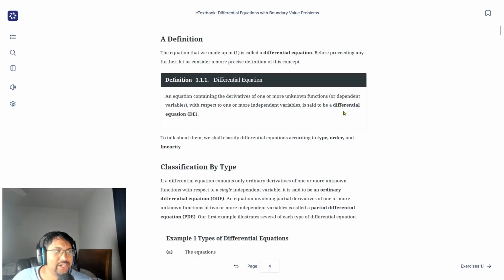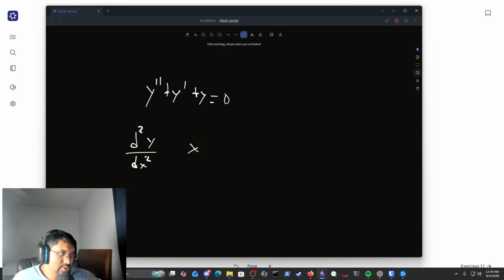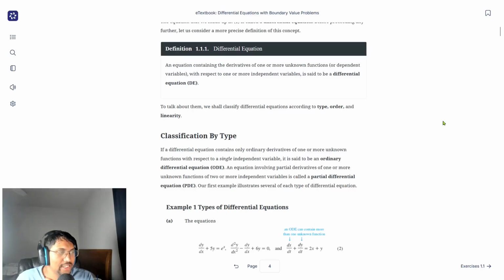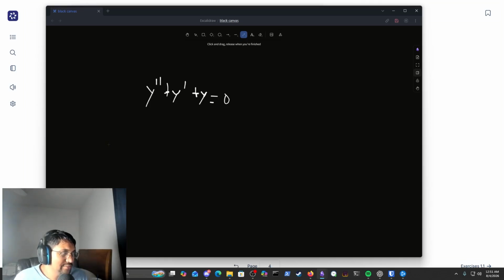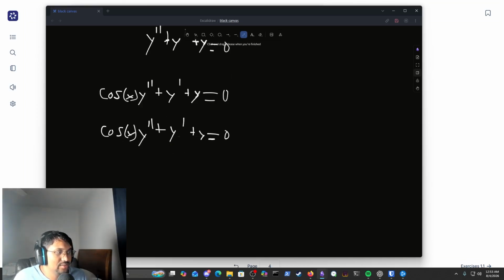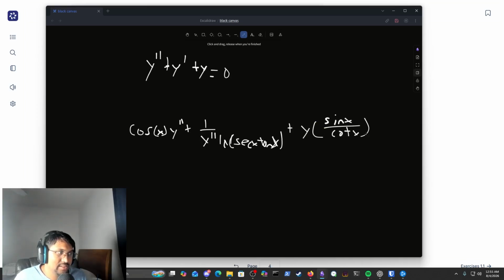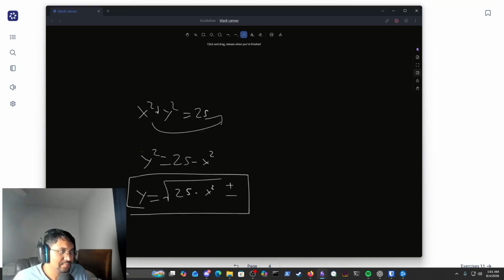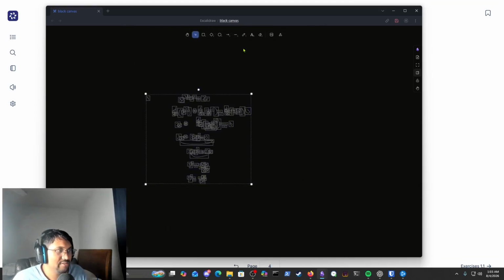Ordinary Differential Equations | Intro to ODEs - Definitions and General Parlance | Chapter 1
Dipping your toes in the parlance of ordinary differential equations